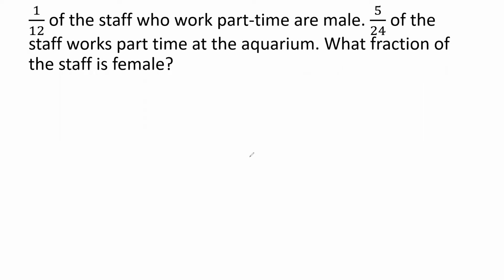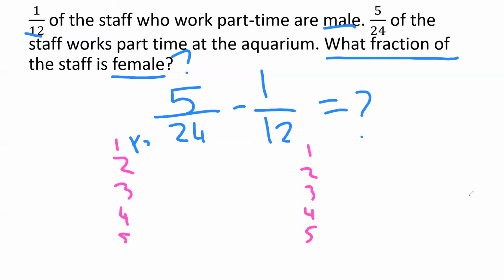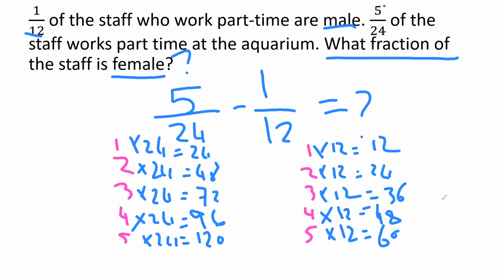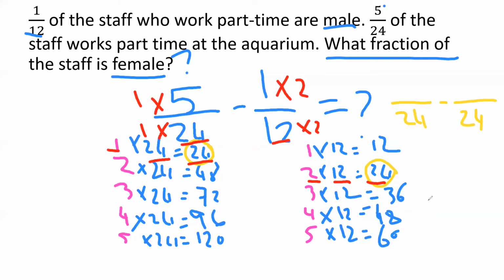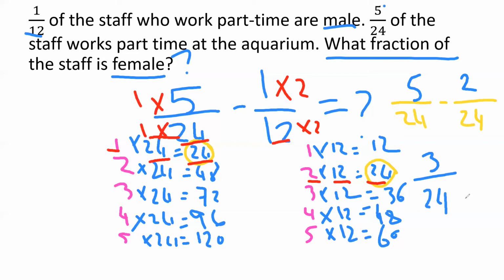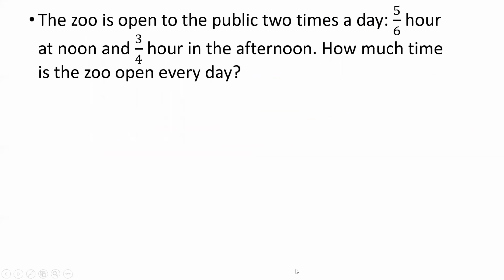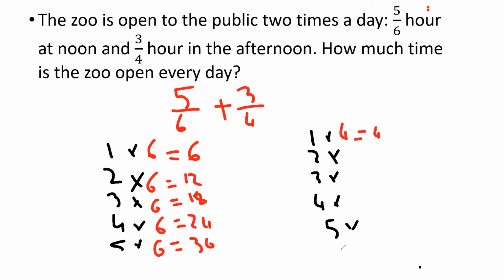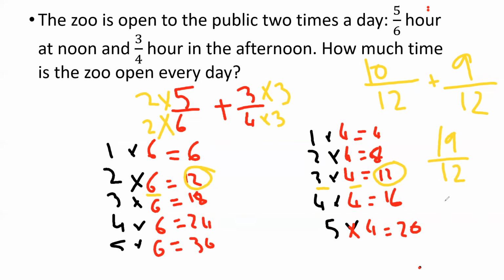Adding and Subtracting Fractions Word Problems